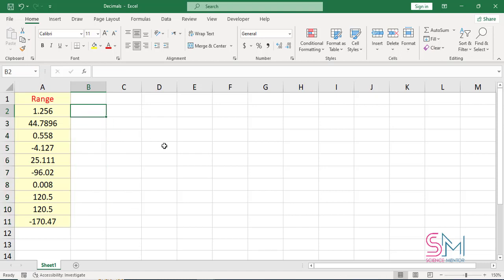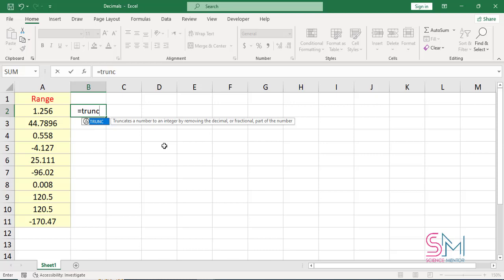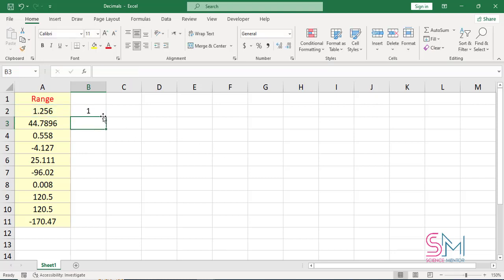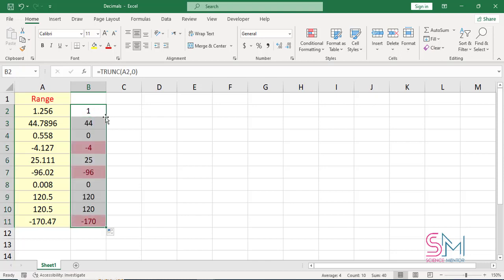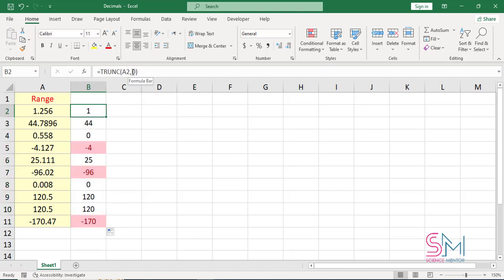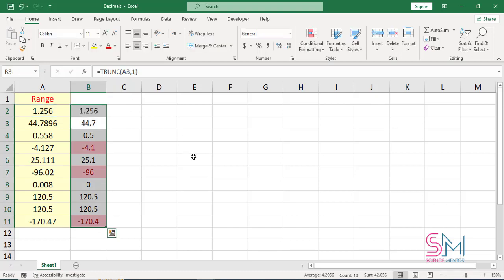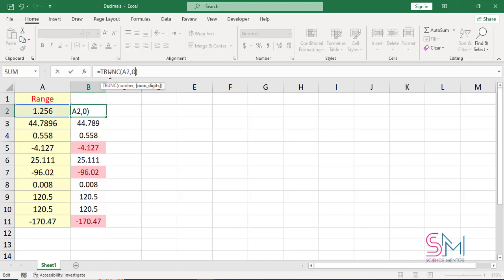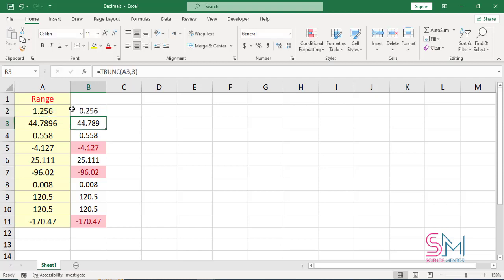How to Chop off Decimals in Excel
Simplifying the numbers involves modifying decimal places, so that calculations are simpler and results are easier to understand. In this guide, we will see how you can modify the decimal places in your worksheet to make it less daunting.